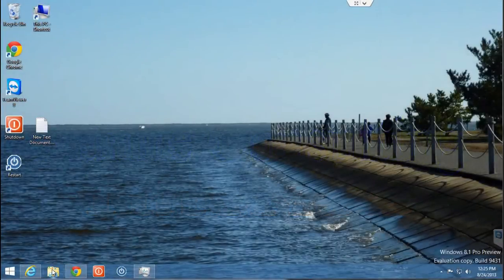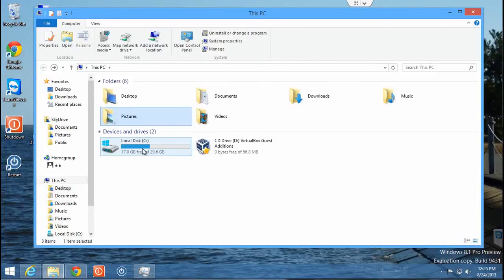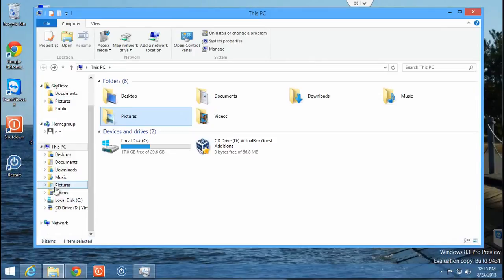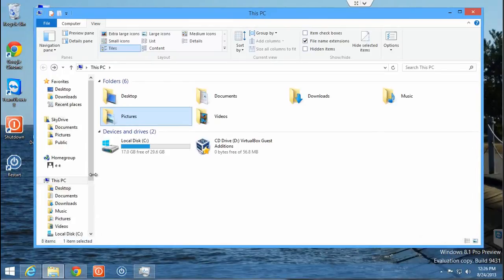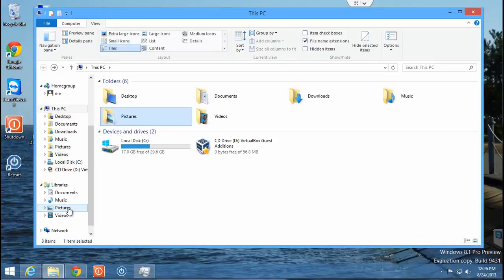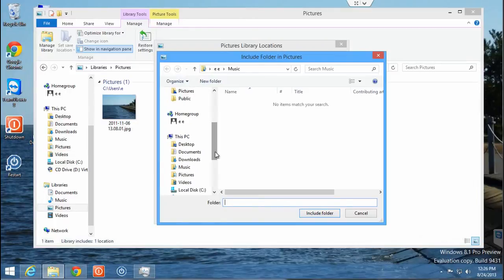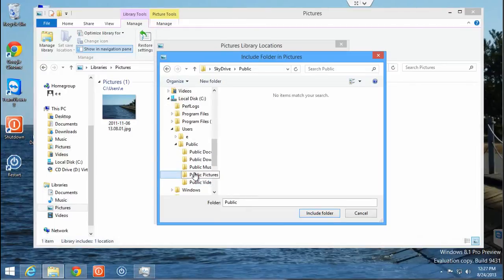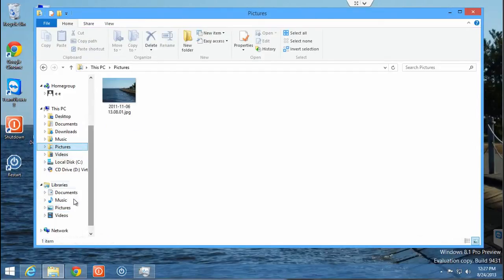Enable Libraries in File Explorer - Windows 8.1 Tutorial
In this Windows 8.1 tutorial I demonstrate how to re-enable libraries in Windows 8.1 file explorer, in case you thought your libraries were missing. This type of folder was present in Windows 8 but seems to have been removed by default in Windows 8.1 preview, don't know yet if it will be enabled once Win 8.1 is final.